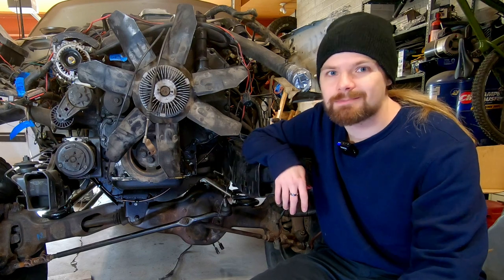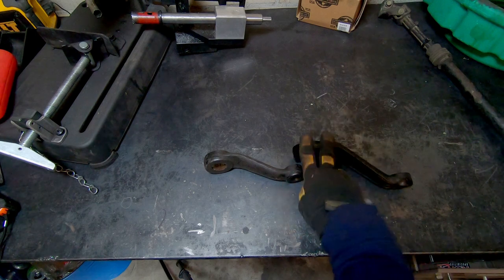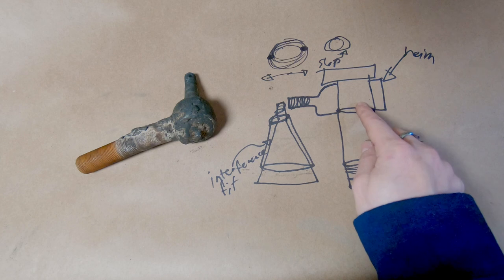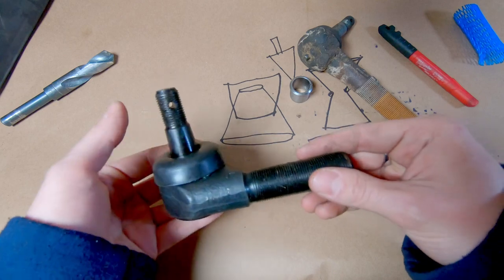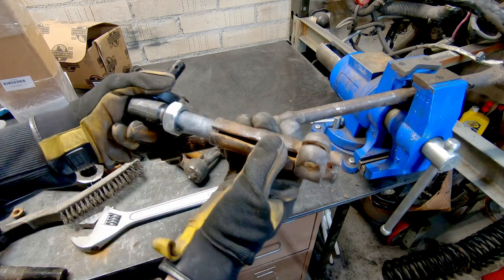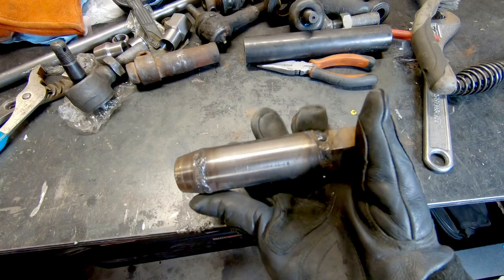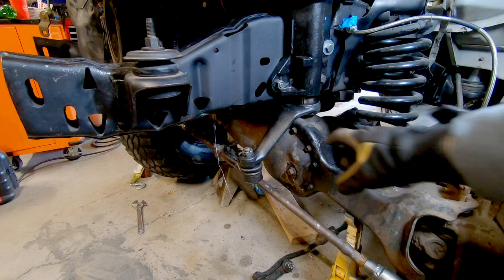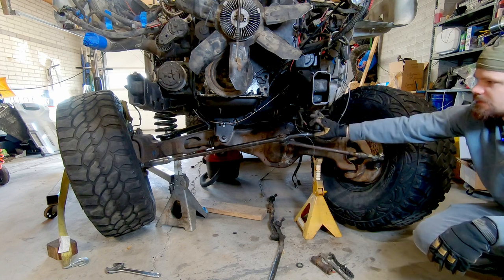EVERY Steering Mod! Tie Rod Flip! Drop Pitman Arm! etc.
Today I am modifying the steering on my twin traction beam (TTB) ford. I want to avoid getting any bump steer and so I performed a tie rod flip (TRO), I installed a drop pitman arm, I made custom tie rod connectors, and I installed a Ford Bronco steering box that goes on the outside of the frame. This 4 wheel drive twin I beam suspension is really coming along!

Amazon Links!
Steering Knuckle Insert
7/8" Drill Bit
Offset 1 ton GM Tie Rod End, Driver (LH)
Offset 1 ton GM TRE, Passenger (RH)
Standard 1 ton GM TRE, Passenger LH
Standard 1 ton GM TRE, Driver RH
Weld Bung GM TRE, 7/18-18 (buy 1 left 1 right)
Reamer 1 1/2" per foot
DD Steering U Joint

Chapters:
0:00 What am I working on today?
0:49 How to fix bump steer on TTB suspension?
2:42 How to do a tie rod flip!
9:16 Custom tie rod connectors
10:03 What is the thread on Ford and GM Tie Rod Ends?
10:14 What is the taper on tie rod ends?
11:33 Adapting ford tie rods to GM tie rod ends
13:52 Installing a steering box on the outside of the frame
17:03 Custom steering shaft
18:35 DD steering shaft connector U Joint
19:19 Ford TTB tie rod flip results